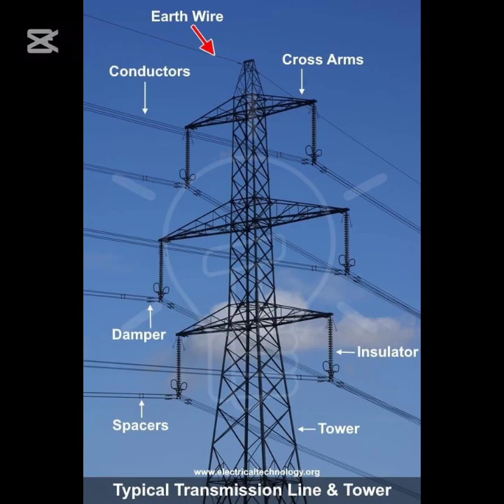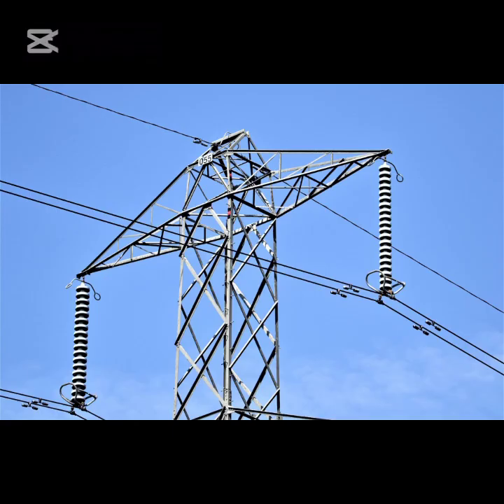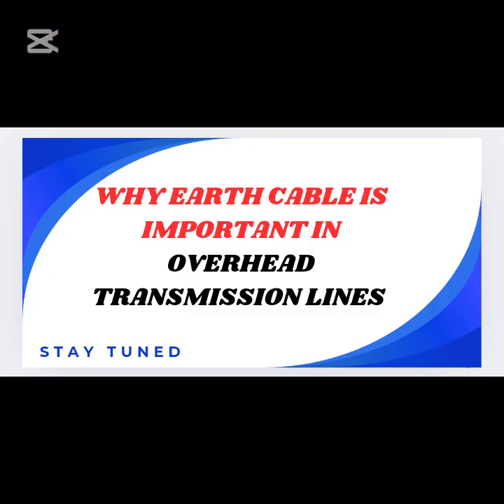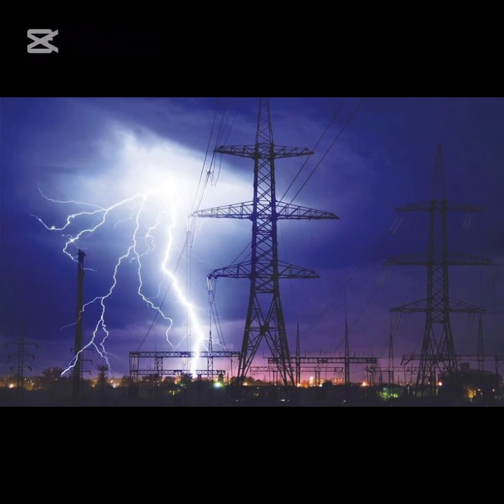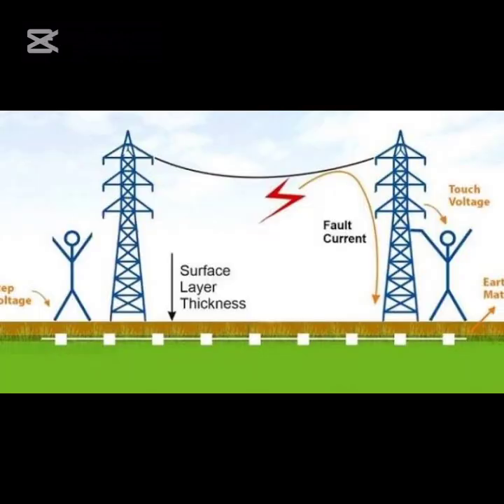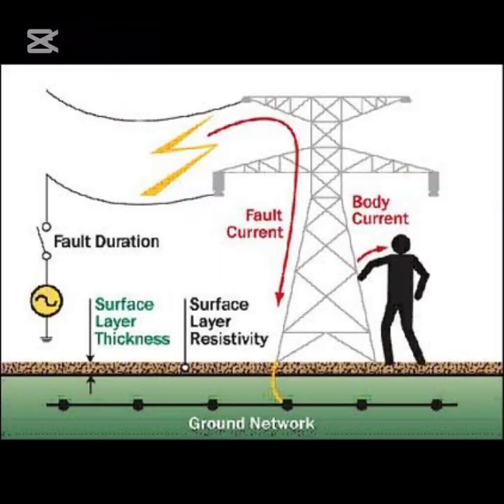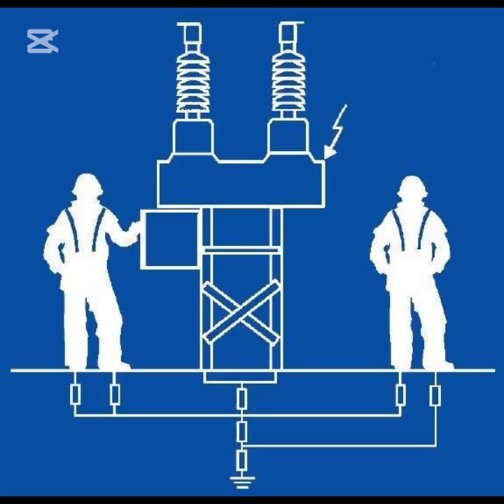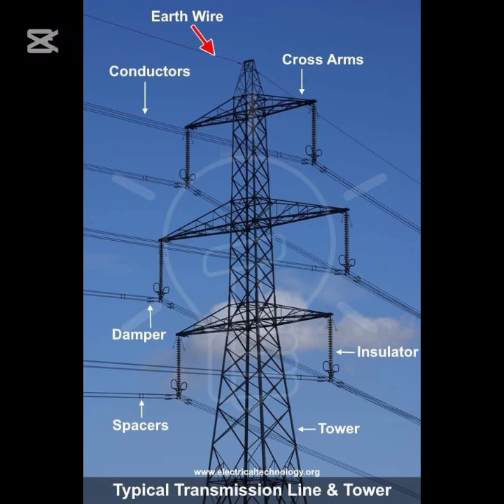What are the basic questions about transmission lines design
Are you curious about the fascinating world of transmission lines design? In this video, we dive deep into the fundamental questions that every aspiring engineer or technology enthusiast should know. Transmission lines play a critical role in the efficiency and reliability of our electrical systems, and understanding their design is crucial for anyone interested in engineering builds.

🔍 What you will learn in this Video:
- Fundamental Concepts: Gain a clear understanding of transmission lines and their importance in electrical engineering.
- Key Parameters: Explore the essential parameters that influence transmission line design, including resistance, inductance, and capacitance.
- First question: Why Use Bare Conductors for Overhead Transmission Lines Instead of Insulated Conductors?

- Second question: Why is Earth cable is important in overhead transmission lines.

- Third question: Why is the earth cable Size Smaller than the line conductor?

- Last question: Why the earth cable is  placed at the top of Transmission tower?.

Whether you're a student, a professional in the engineering field, or simply a tech enthusiast, this video covers all the essential questions about transmission lines design that will equip you with valuable knowledge and insights. Understanding these principles can lead to smarter engineering solutions and advancements in our electrical systems.

📚 Join the Conversation:
Your engagement helps us create more detailed content tailored to your interests.

Join us on this enlightening journey through the world of transmission line design and engineering builds!

0:00 Basic introduction.

1:16 Why bare conductors are used for transmission lines.

5:14 Why earth cable is important in Overhead transmission lines

7: 59 Why earth cable is smaller than the transmission lines

9:55 Why earth cable located at the uppermost 0:00 Basic introduction.

1:16 Why bare conductors are used for transmission lines.

5:14 Why earth cable is important in Overhead transmission lines

7: 59 Why earth cable is smaller than the transmission lines

9:55 Why earth cable located at the uppermost part of the tower